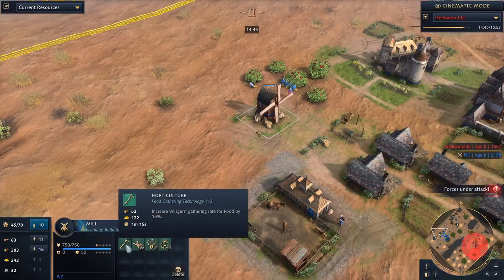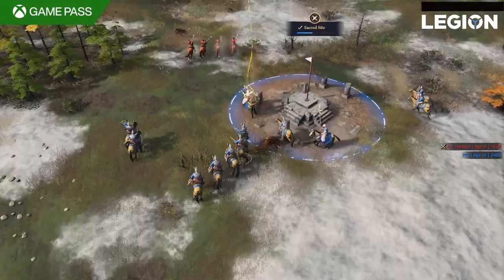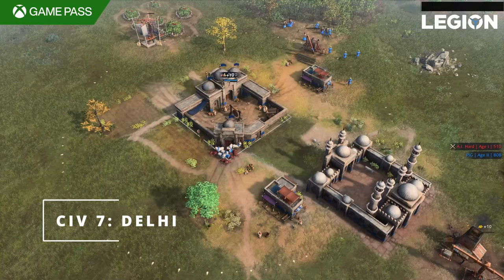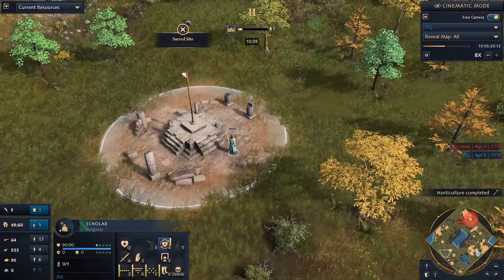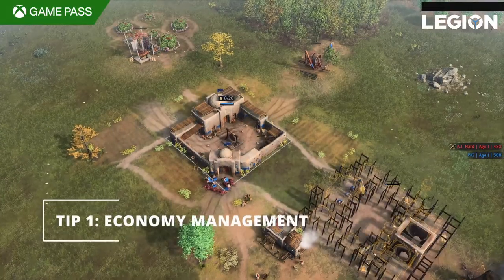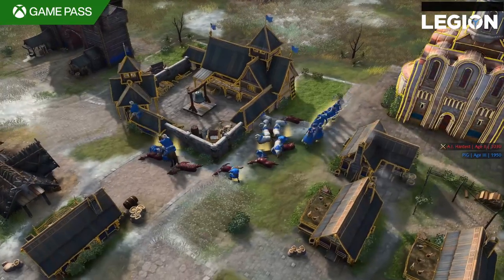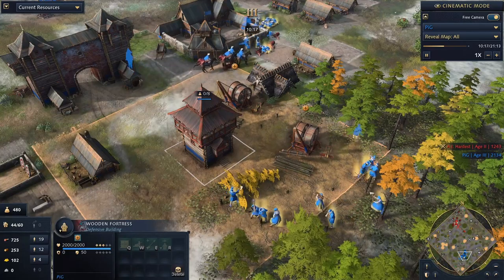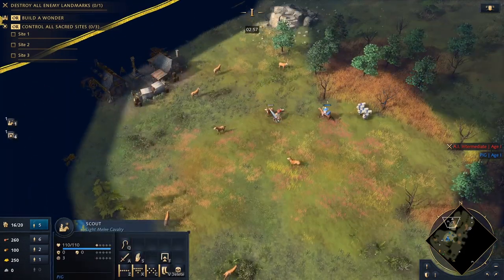Age of Empires 4 Beginner Guide: Civilizations Overview & 6 Tips to get Started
This Beginner Guide to Age of Empires 4 will go through:
0:00 Game Overview
1:08 Civilizations Overview
8:40 6 tips to get started

The overview will cover each of the 8 Civilizations in the game: English, French, Holy Roman Empire, Rus, Mongols, Chinese, Delhi and Abbasid. The 6 tips will help guide newcomers on what to look out for when they start playing: economy management, Civ specific bonuses, idle worker hotkey, defensive advantages, offensive strategies, and walls/map control. GLHF!

If you're in the market for a laptop right now, Lenovo Legion 7 laptops come with one month of Game Pass for PC available on select Lenovo Legion Devices so you can try Age of Empires 4 before buying the game.